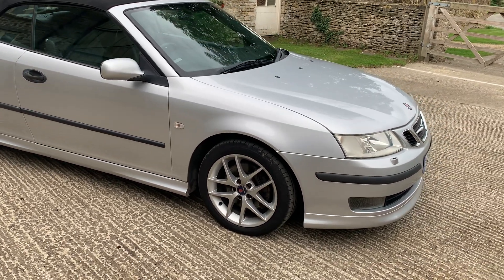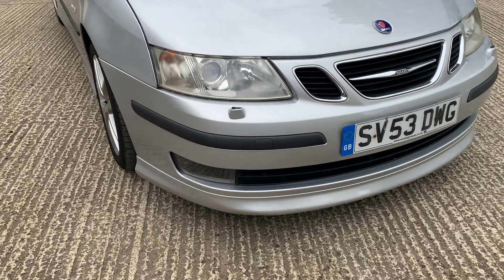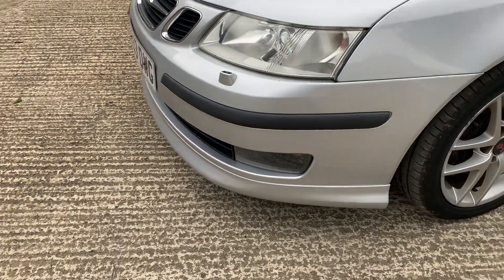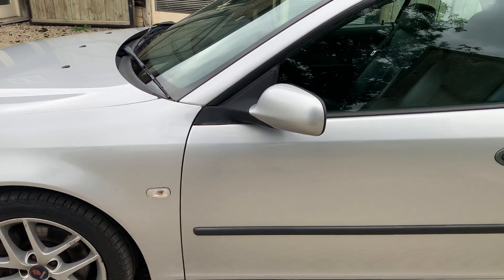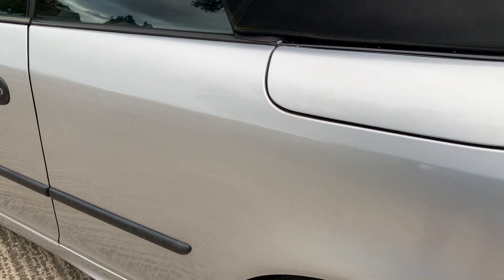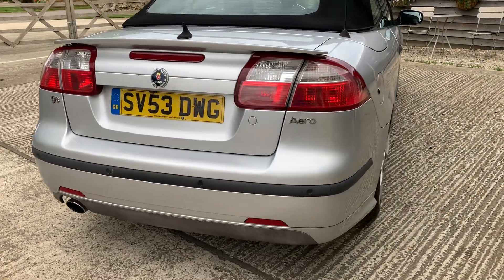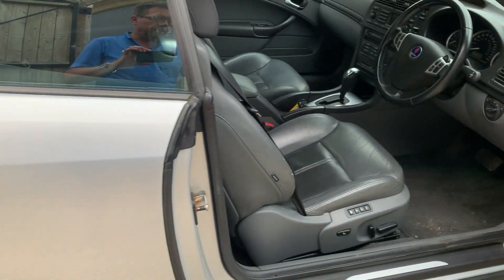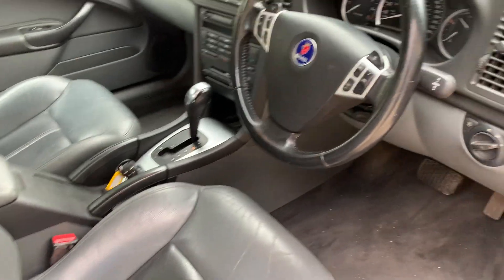SAAB Aero Convertible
This is a detailed video of the SAAB Aero convertible that we have in stock right now